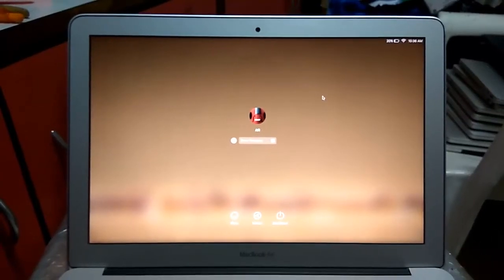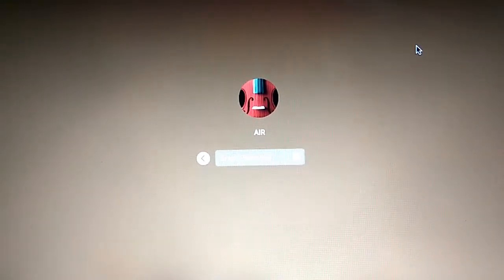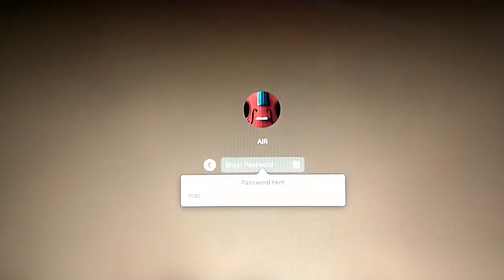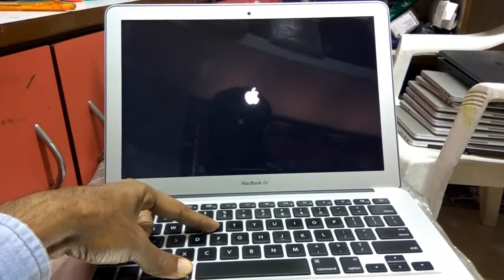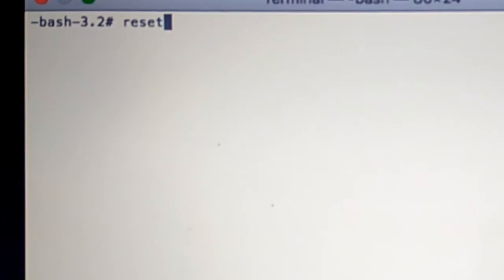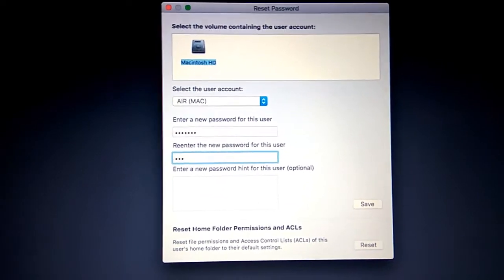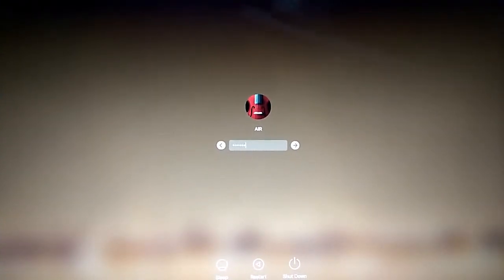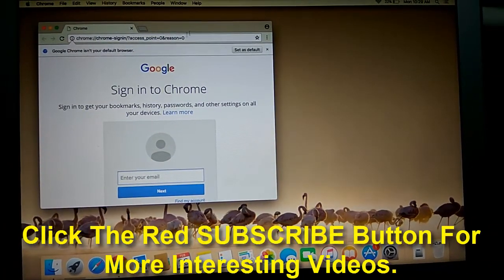HOW TO REMOVE MACBOOK PASSWORD IF CANNOT LOGIN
In this video, I have shown you the steps to reset the MacBook password.

how to remove MacBook password
How to reset MacBook password.